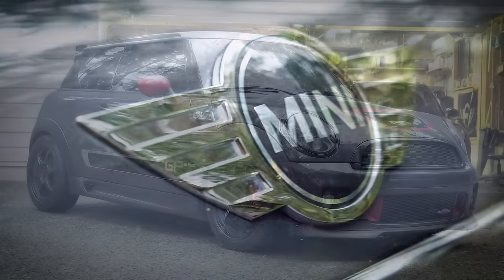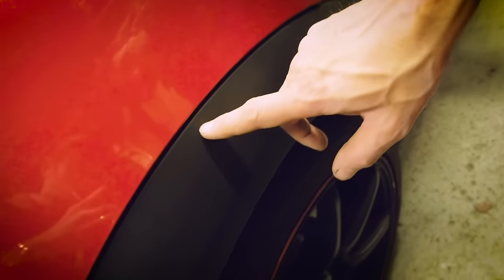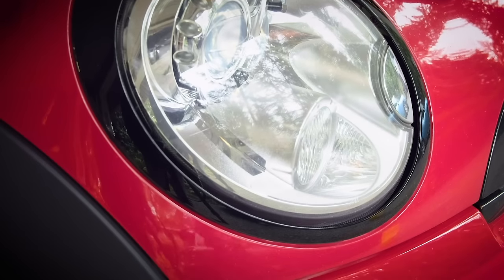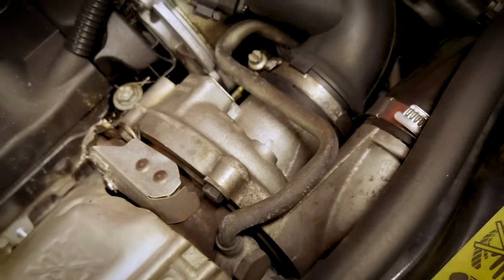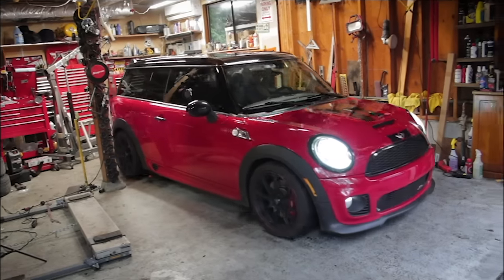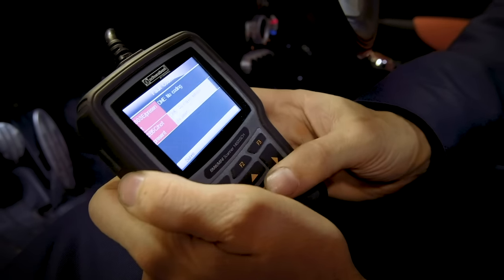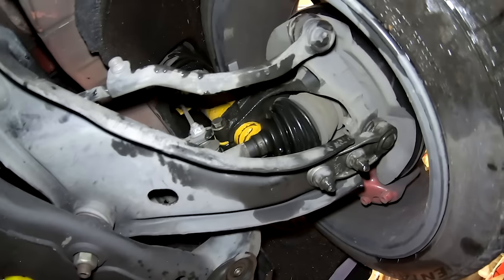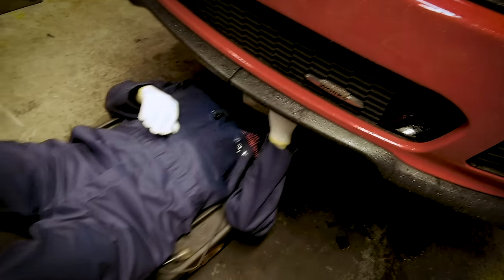Buying a used 2007-2013 MINI Cooper - things to look for - Gen 2 R56 R55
Looking to buy a 2nd generation MINI? Check closely and don't get a lemon. Avoid the common pitfalls and have more money left over for mods! Check out the other videos on my channel - fix your MINI, track your MINI.  Generation 2, Gen 2 MINI can have a lot of issues. You want to check closely.

Diagnostic scanner - Foxwell NT510 (Bidirectional, all modules, BMW/MINI only):

Mod MINI's Tools
Gen 2 MINI Cooper Parts

Notice anything different about this video? Thanks to my friend John Prentice for special guest video camera / production work !! He works in television so it doesn't get any better than this.

See all the Mod MINI Videos on my channel